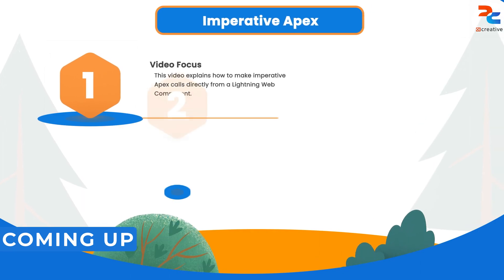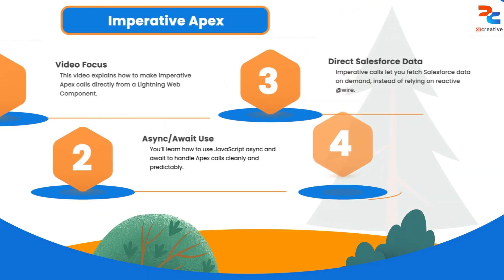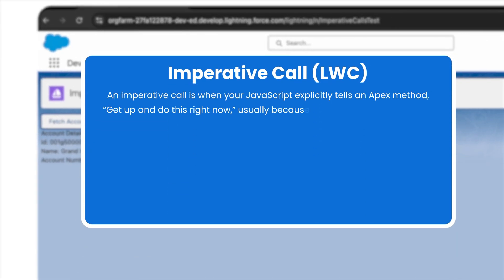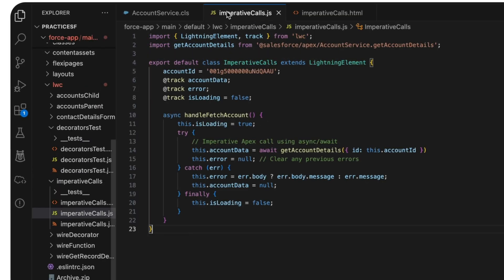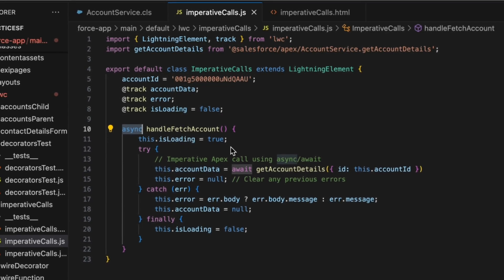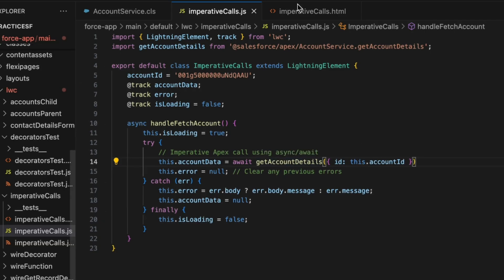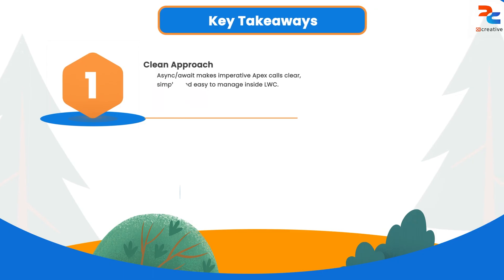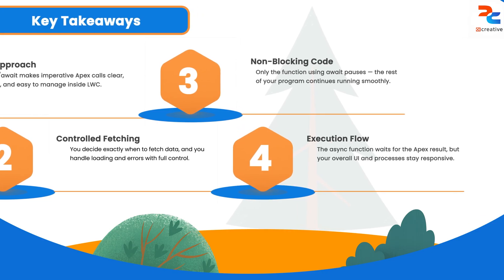Async/Await USES You Need to Know for IMPERATIVE Apex Calls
Learn how to effectively use Imperative Apex Calls in Lightning Web Components (LWC) with Async/Await for clean, modern, and efficient code handling. This step-by-step tutorial explains when and how to make Imperative Apex calls in LWC, how to handle asynchronous operations using async/await, and best practices for improving performance and readability in your Salesforce development.

Whether you're new to LWC or revisiting the imperative method in LWC, this guide will help you deeply understand async, await, and Apex integration for building seamless Lightning Web Components.

0:00 Introduction
0:09 Imperative Apex
0:23 Imperative Call (LWC)
0:51 Async/Await Uses
1:42 Key Takeaways
2:10 Final Remarks